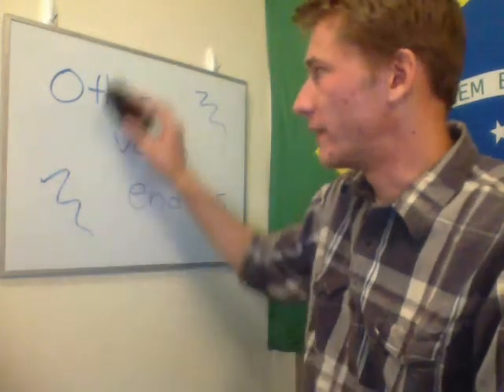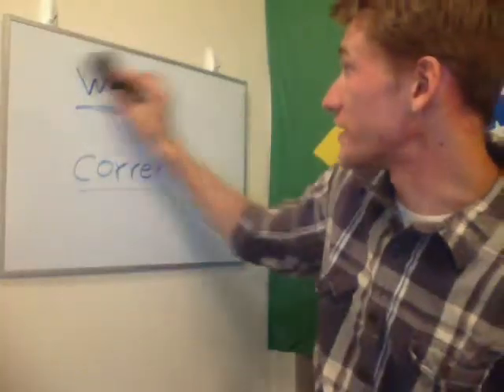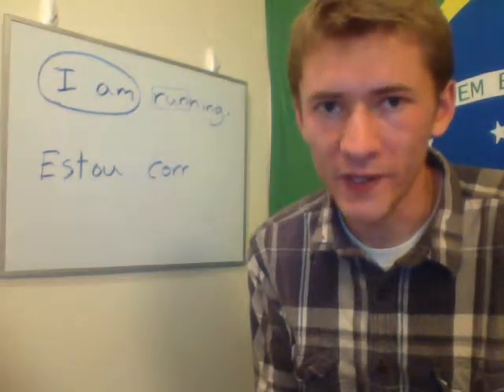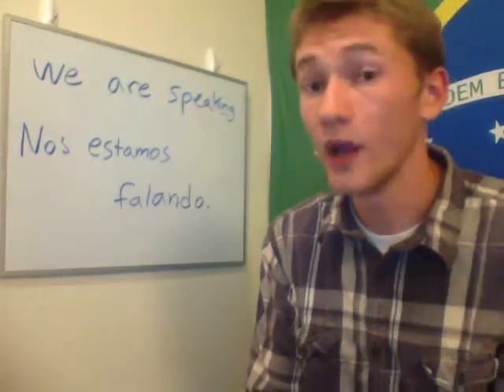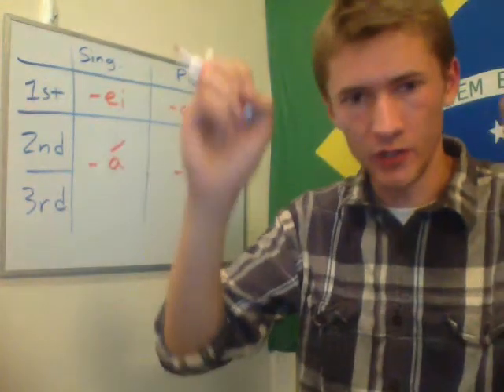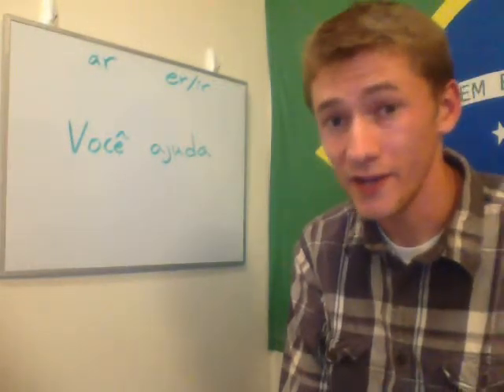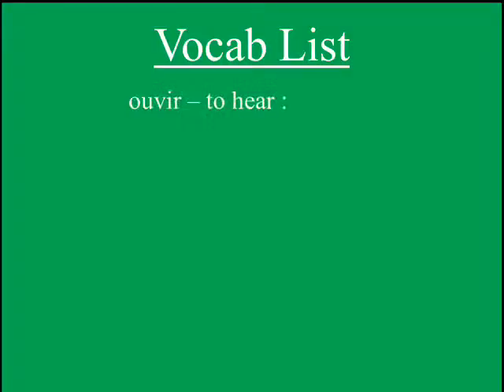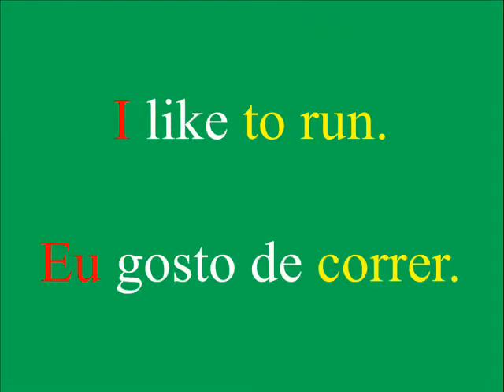Portuguese Online 14- Other Verb endings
Online Portuguese Lessons. This Episode goes over different things you can add to verbs to enhance their meaning. Examples: Formal Future, conditional, command, and more!